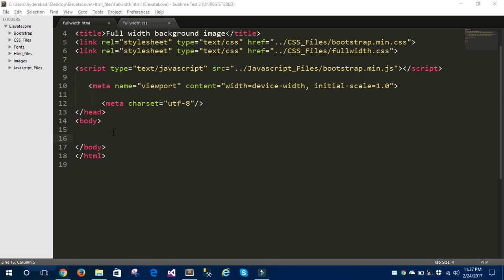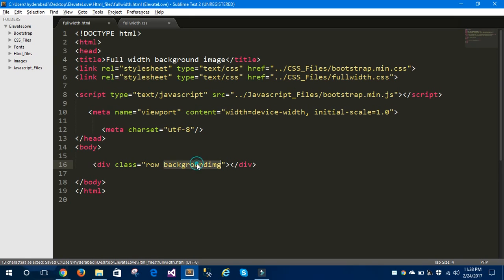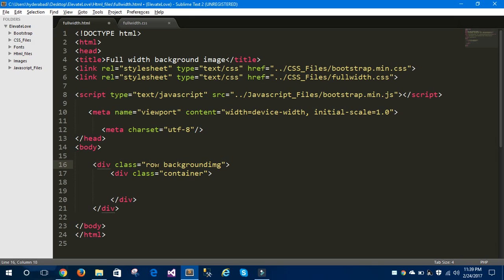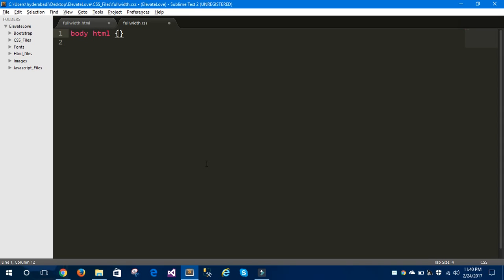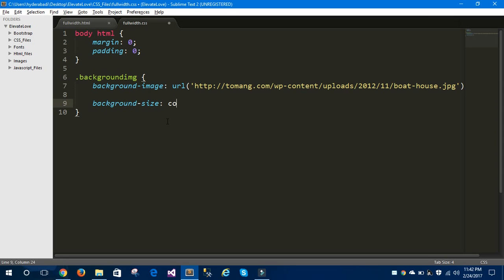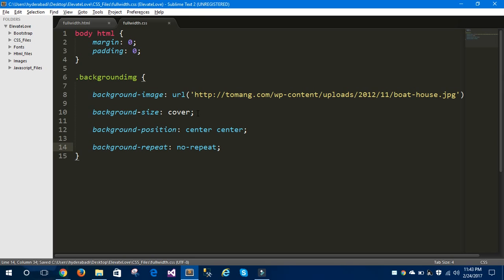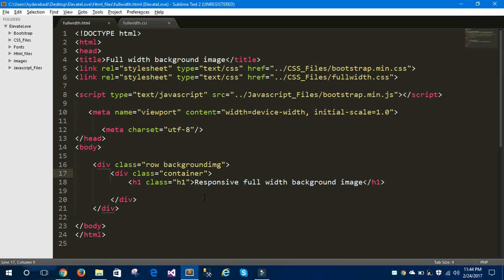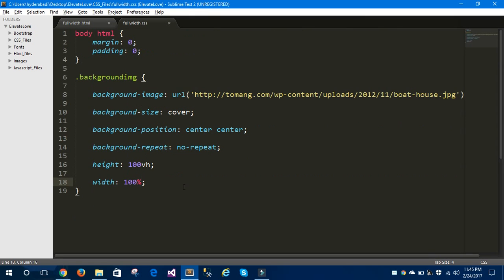Responsive full width background image using bootstrap and css3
In this short screen cast im gonna be showing you how to create Responsive full width background image using bootstrap and css3.